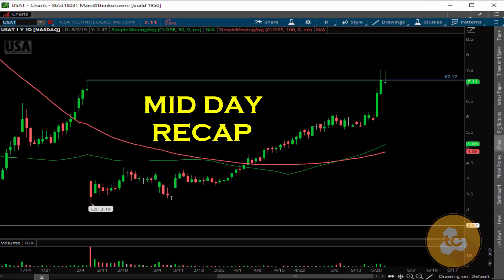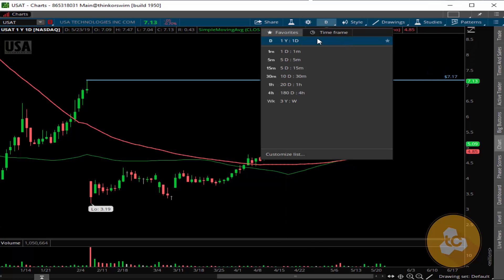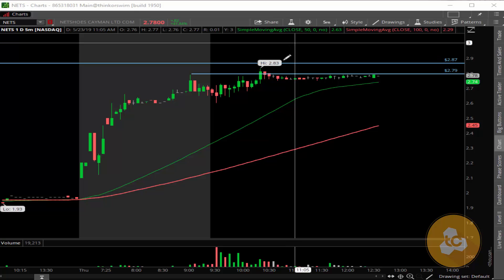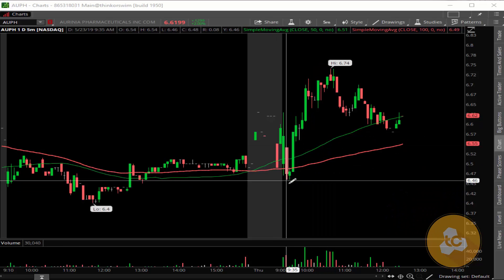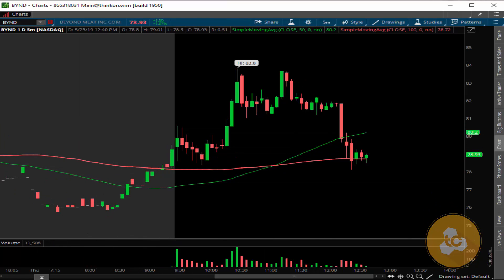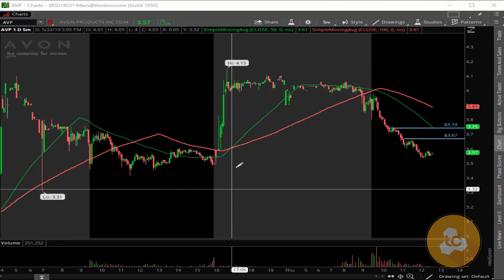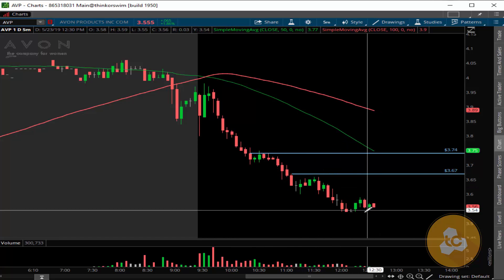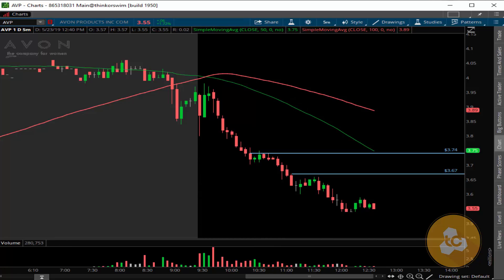Stock market and the frustration of some trades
Today was a bit of a slow trading session for me, here a 2 of the best trades of the day, both opportunities missed, this sometimes can be a little frustrating.